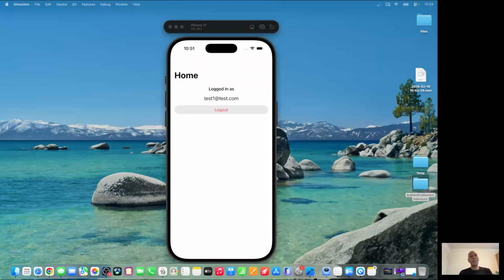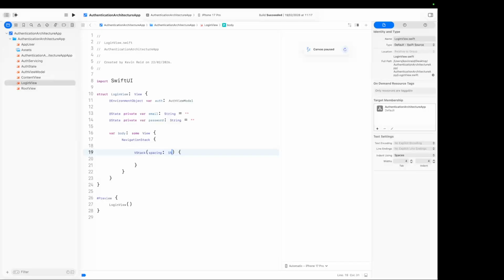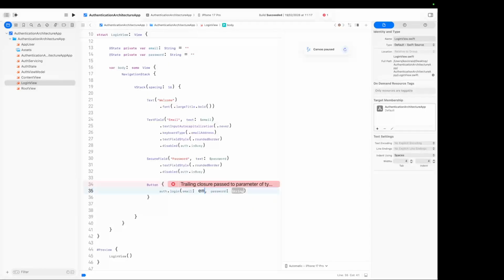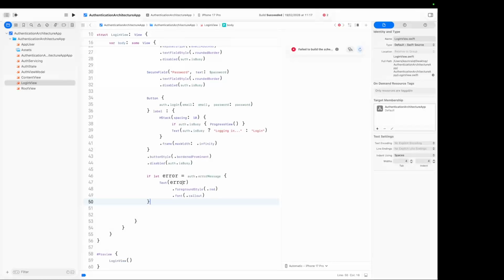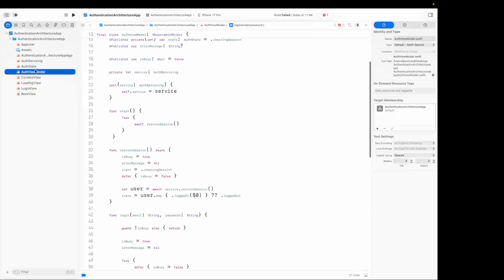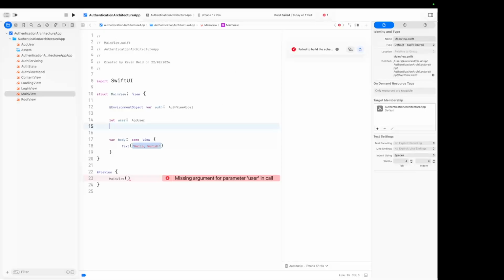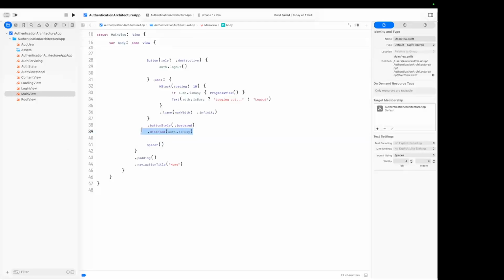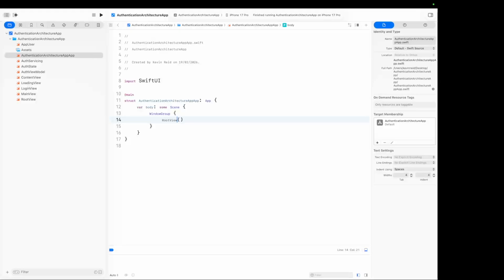Stop Putting Authentication in SwiftUI Views! (MVVM Best Practices)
Most SwiftUI login tutorials stop at the UI.This one doesn’t. In this video, we build authentication the right way — state-driven, scalable, and ready for Apple Sign In or Firebase without rewriting your app. Clean architecture. Clear boundaries. No hacks.

Happy coding! 😊

3 Git Tower – Simplify your Git workflow with this powerful Git client